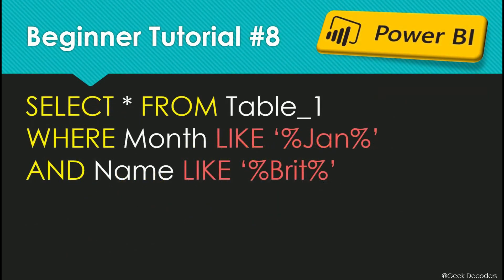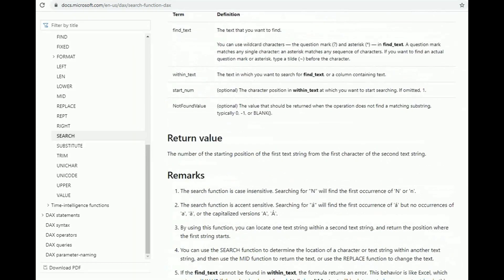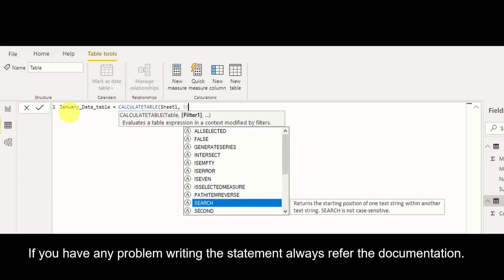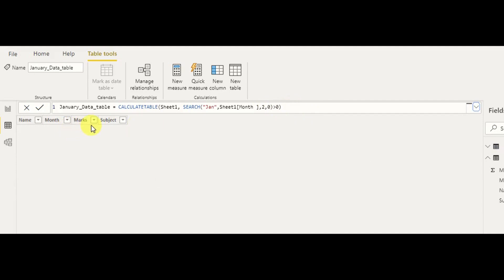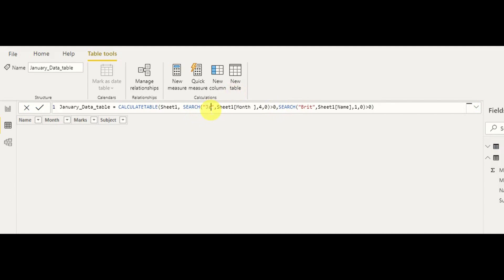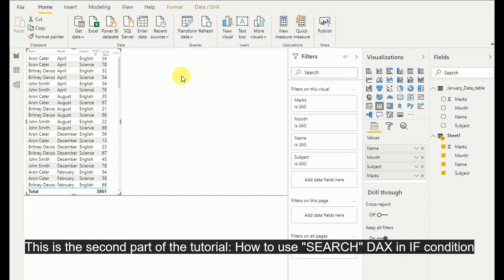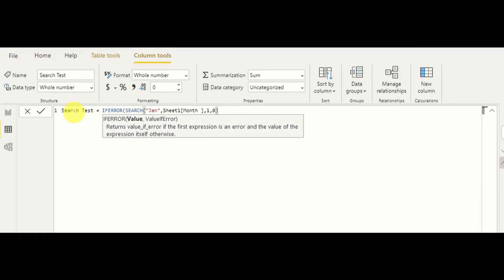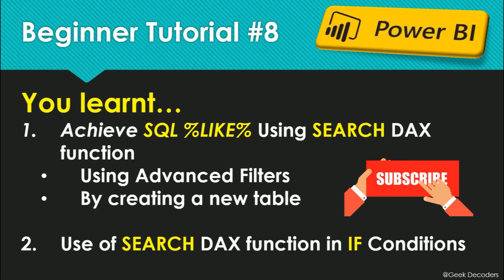Write SQL Like in Power BI using SEARCH DAX Function | Beginner Tutorial 8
- How to write SQL %LIKE% in Power BI using SEARCH DAX
- How to use SEARCH DAX in IF condition in Power BI
- How to use variables in Power BI
- How to use CALCULATETABLE DAX in Power BI
- How to use IFERROR DAX in Power BI